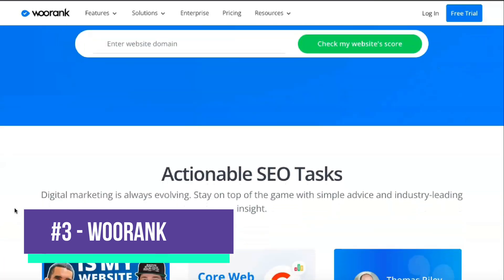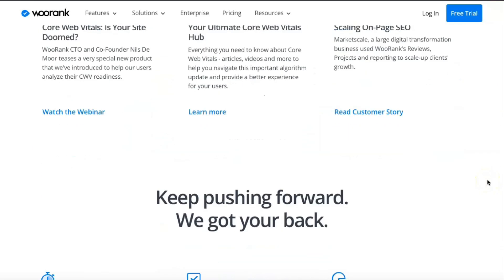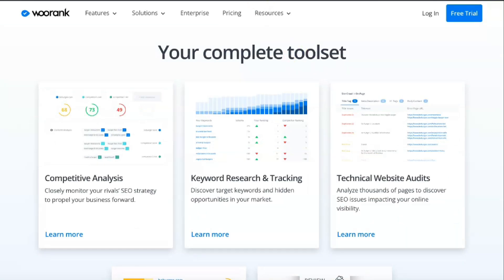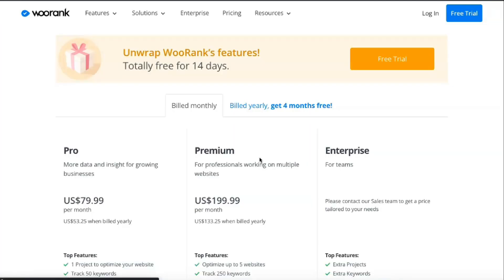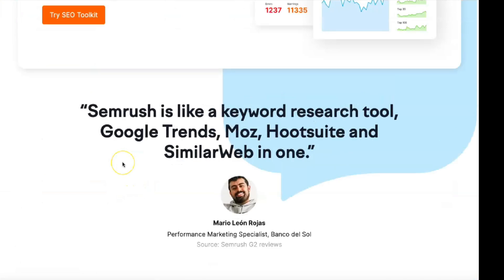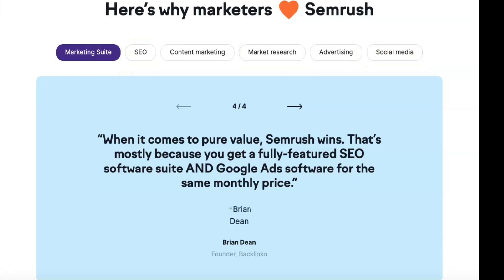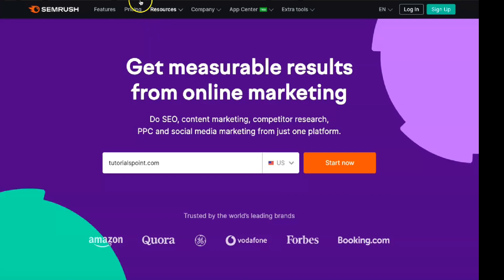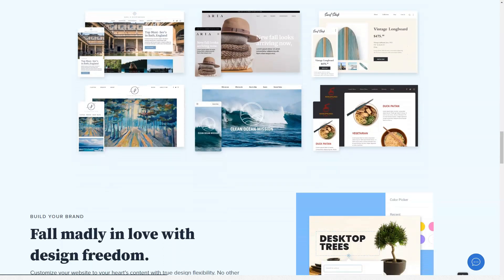Top 3 Web Hosting Services - 5 Secrets How to Choose Best Website Hosting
If you are looking for the best web hosting service for your website, we have video reviews for each web hosting provider, highlighting their respective strengths and features that may be important for your choice, plus information on pricing and why each particular web host may be an ideal fit for you.

If you are short on time, bin video are the top web hosting providers, and if you have a little more time to spare, watch this video to the end further down to read more about why we chose them.% Secrets